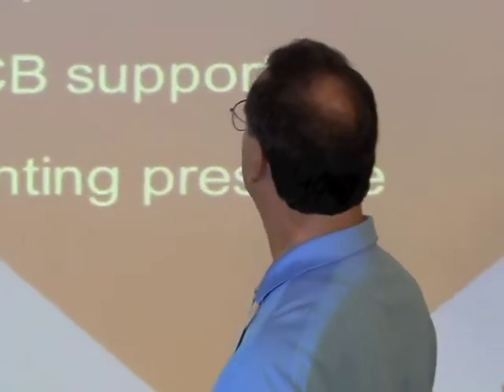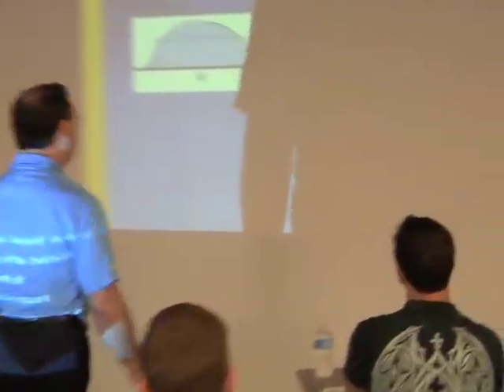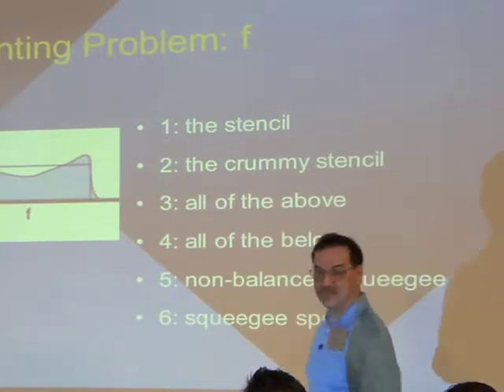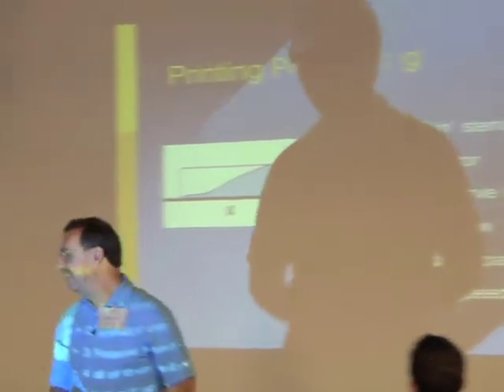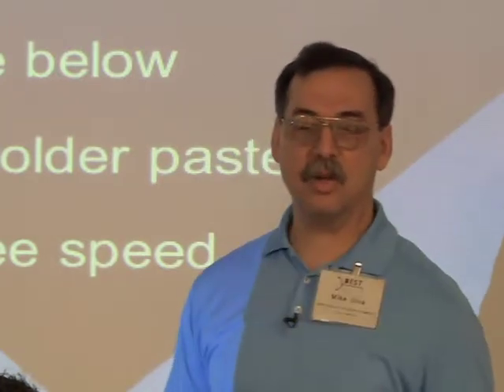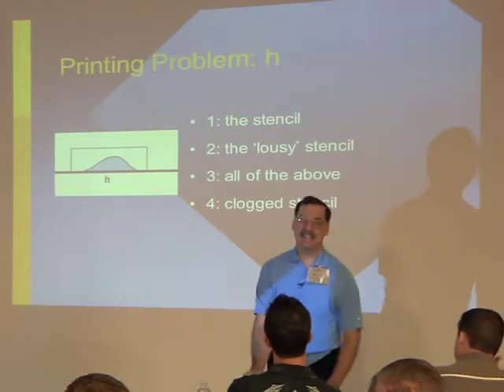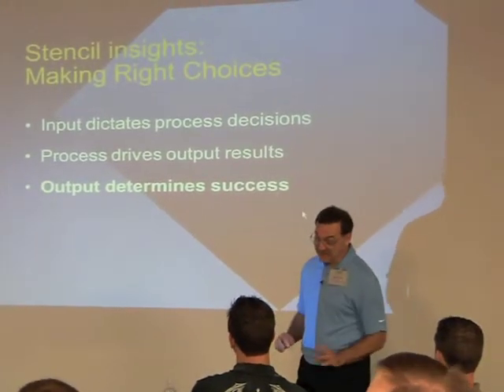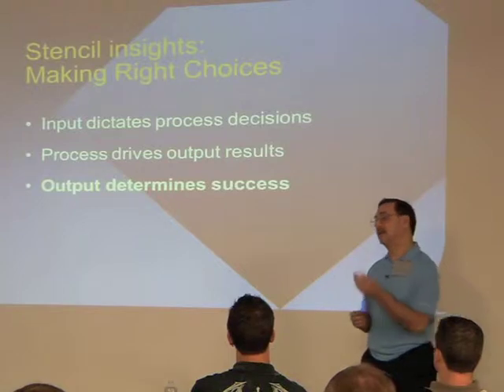SMT Stencil Design and Usage Session 1-Part 3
Tutorial on SMT stencil design, how it impacts the printing process and various "rules of thumb" when using SMT metal stencils. This is Part 3 of 4. This was part of a SMT Printing Symposium held in 2011 at BEST Inc. in Rolling Meadows, IL.